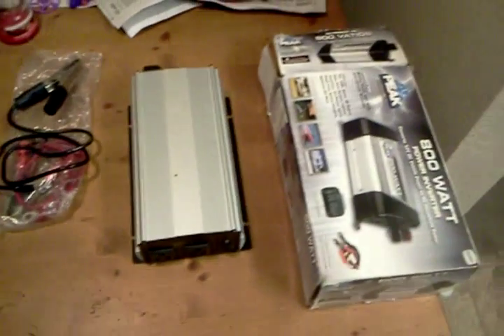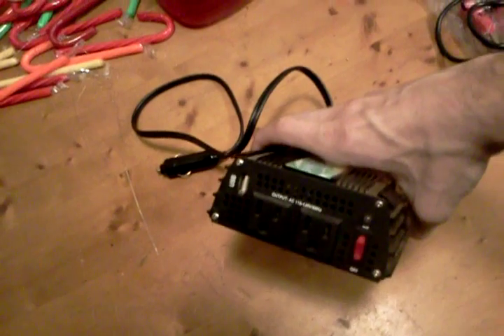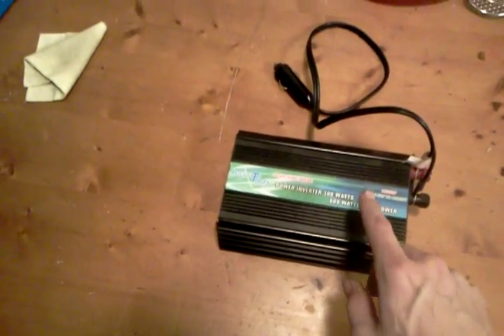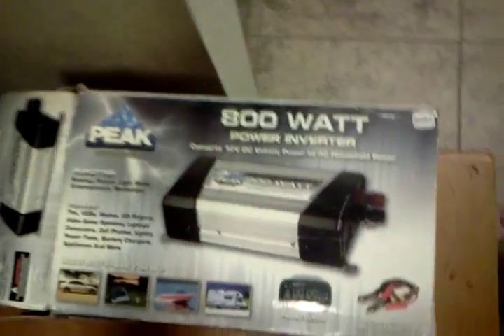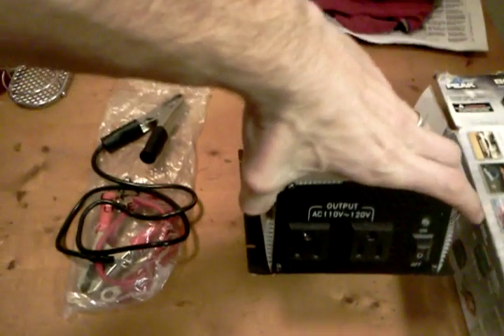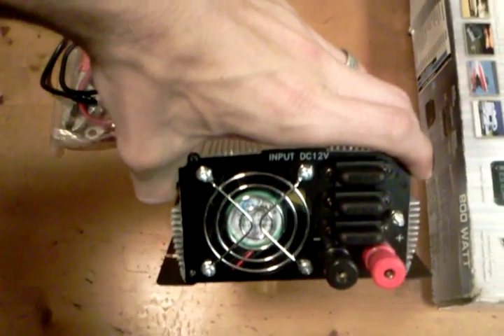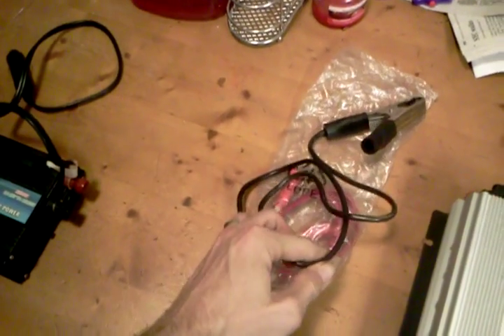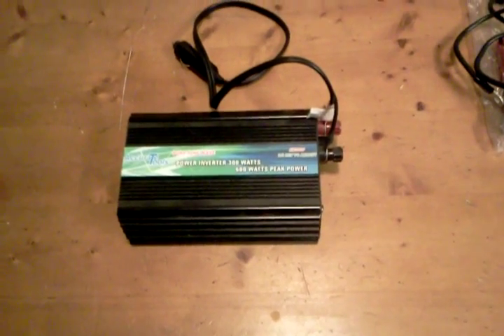300 and 800 Watt power inverter review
This is a review on a 300 watt pure sign wave inverter I bought on ebay and showing a 800 watt modified sign wave inverter I found at a yard sale for ten bucks.